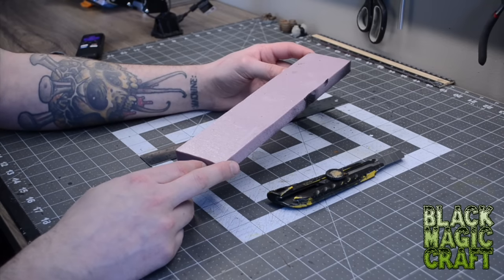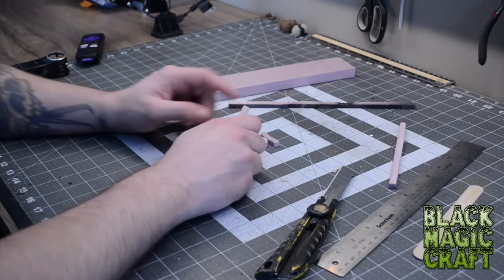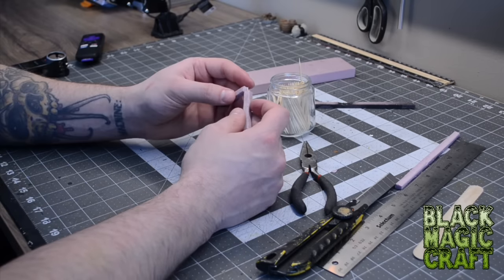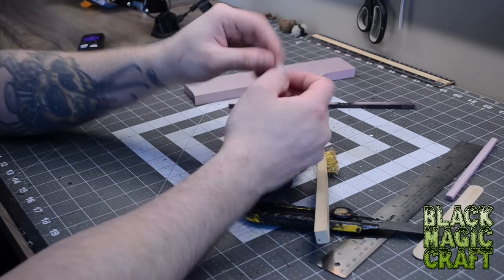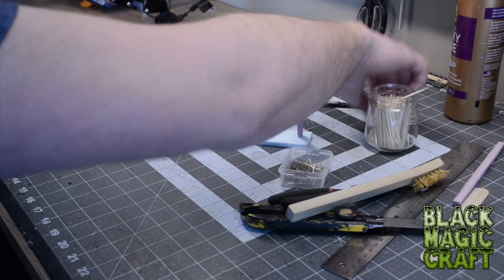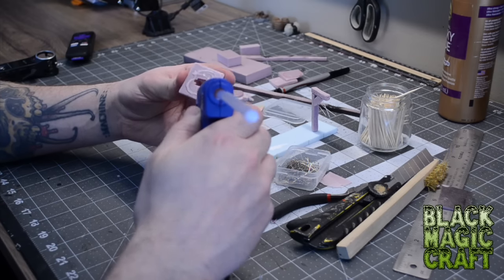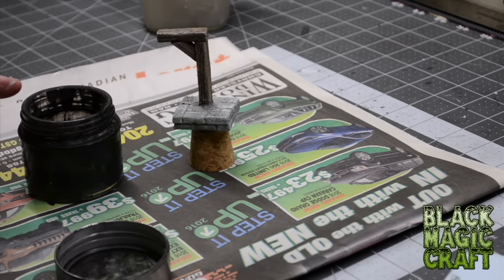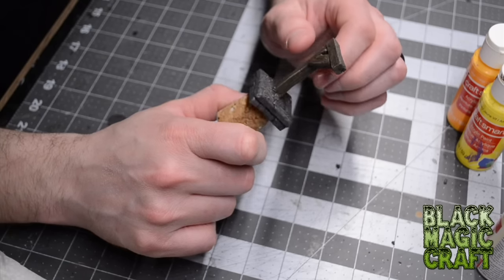Lantern Post For D&D Tutorial (Black Magic Craft Episode 027)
In this episode I show you how to build a great looking lantern on a wodden post for your tabletop games like D&D, Pathfinder, or Frostgrave.

For a list of all the tools & supplies I use most

Black Magic Craft intro music by Black Magic Craft